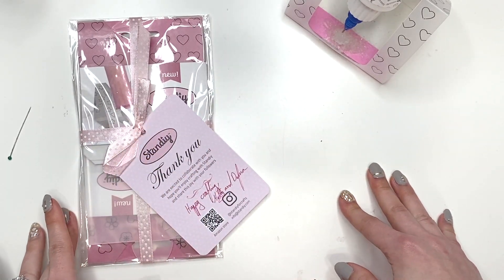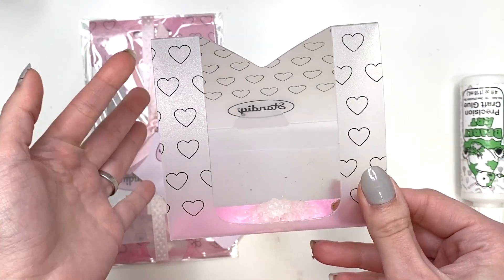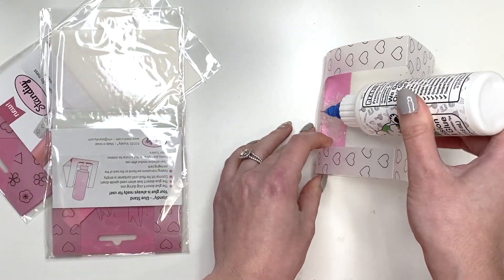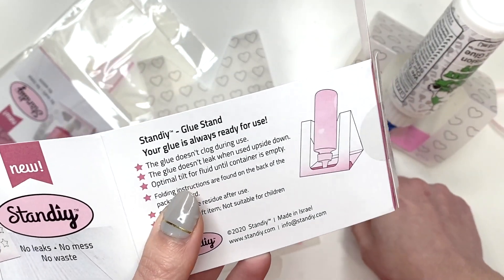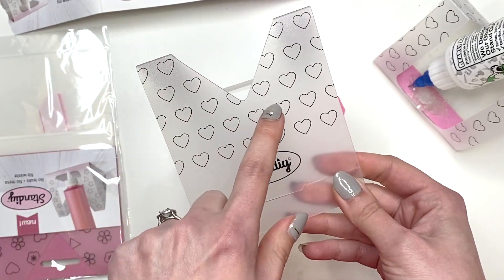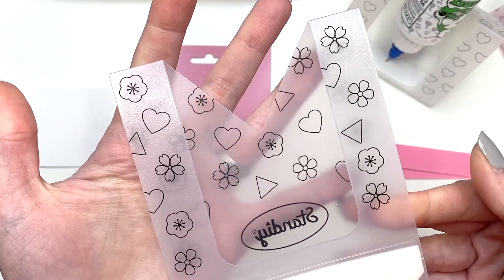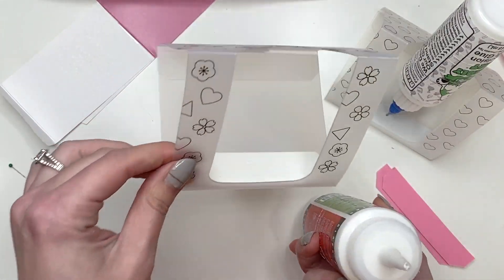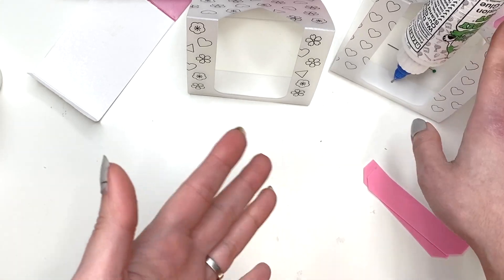MUST HAVE Craft Tools Standiy Glue Stand Review, Standiy Demo and Review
In today's video I am showing you a must have craft tools for your craft room! This Standiy glue stand is a must have in your craft room and for your crafting needs! I hope you like my Standiy glue stand review, and check out the links below if you're interested in getting it, I highly recommend it!

☆ Standiy 2 pack
☆ Standiy single pack

♥ GOT MAIL? Send it to:
KarolinasKrafts
USA